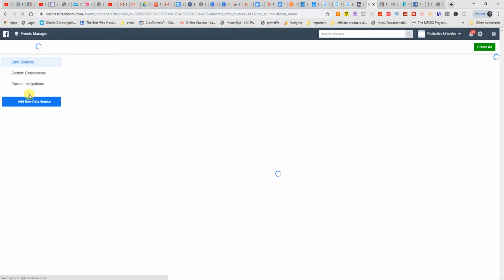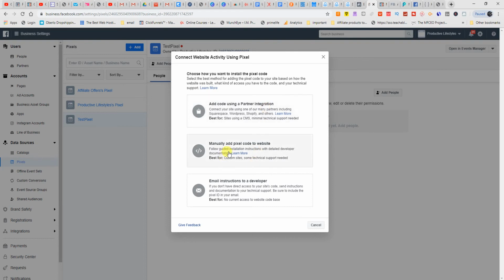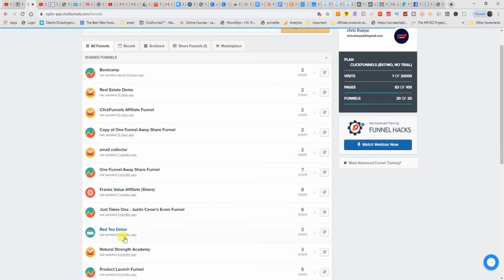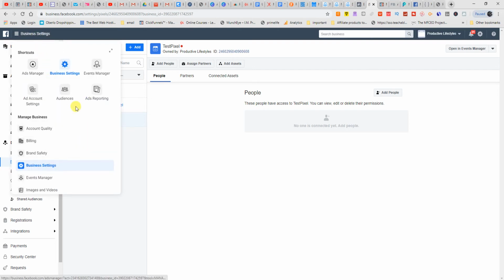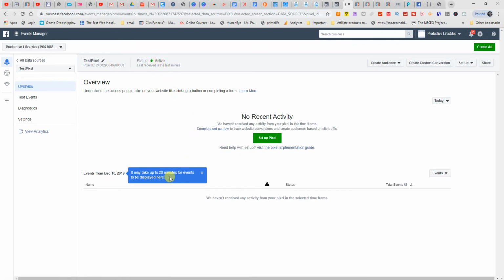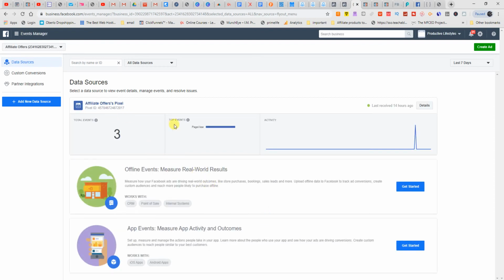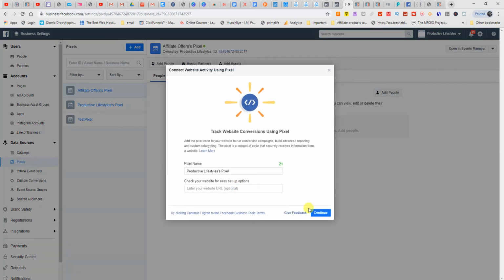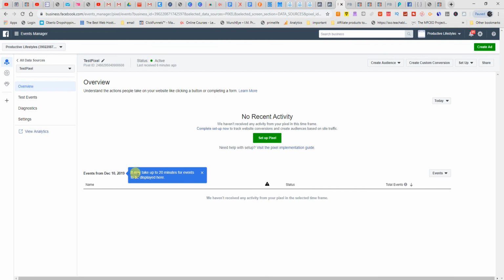How to Add a Facebook Pixel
This video is gonna be short and sweet , I am just gonna  go through and show you guys how to add a facebook pixel inside of your facebook business manager!